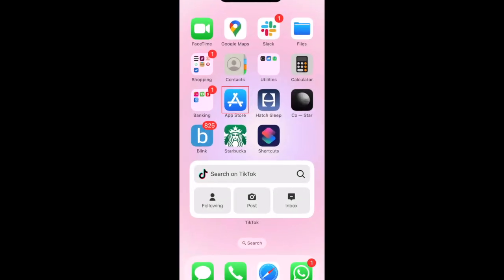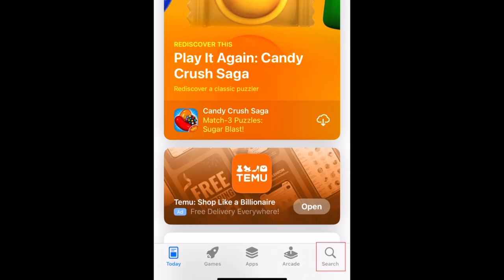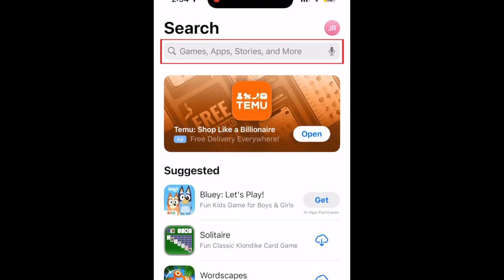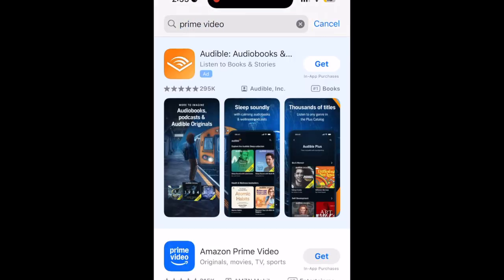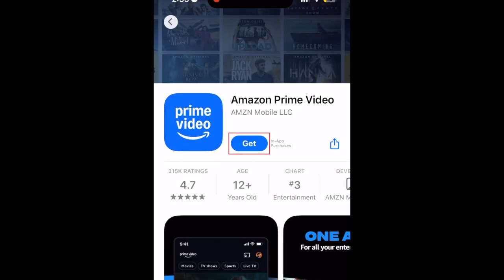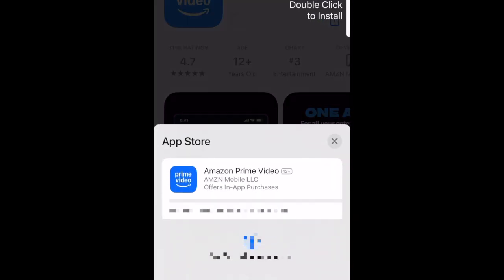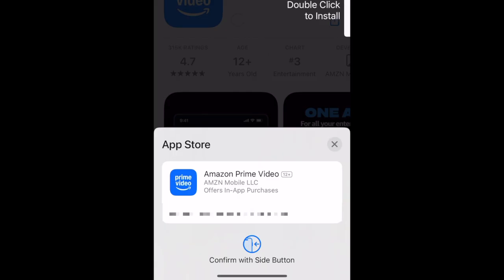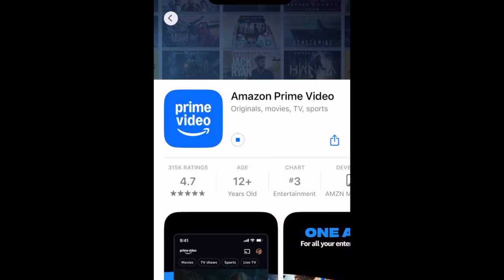How to Download & Install Prime Video App (Full Guide)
Want to start using the Prime Video app but not sure how? Watch this video to learn how to download and install Prime Video.

To download & install Prime Video on an iPhone or iPad:
1. Open the App Store.
2. Go to the Search tab, and search “Prime Video” at the top.
3. Tap Prime Video in the search results.
4. Tap Get to start downloading the app.
5. If prompted, use Touch ID, Face ID, or your password to confirm.
6. Wait for the download to finish, then tap Open to start using the Prime Video App.

To download & install Prime Video on an Android device:
1. Open the Google Play Store.
2. Tap the search bar at the top, and type in “Prime Video.”
3. Tap Prime Video in the search results.
4. Tap Install to start downloading the app.
5. If prompted, enter your password to confirm.
6. Wait for the download to finish, then tap Open to start using the Prime Video App.